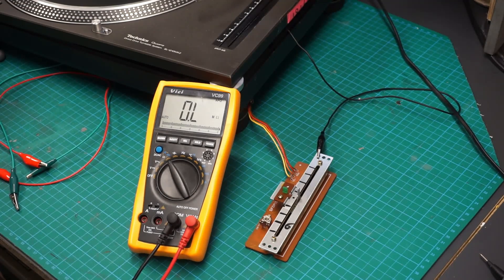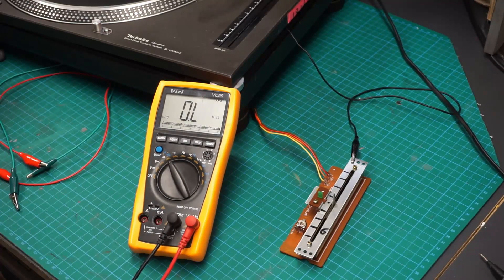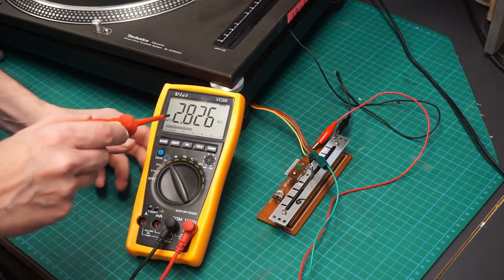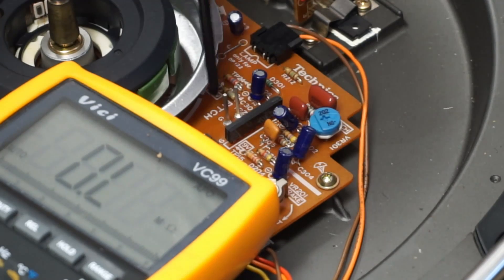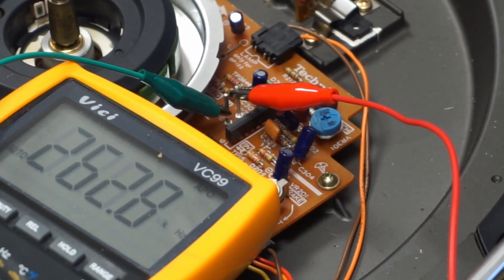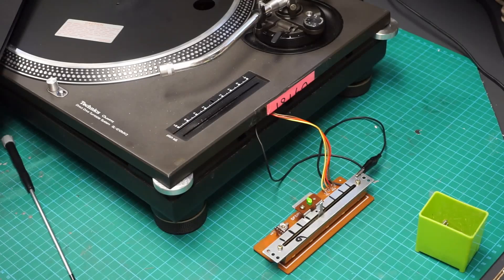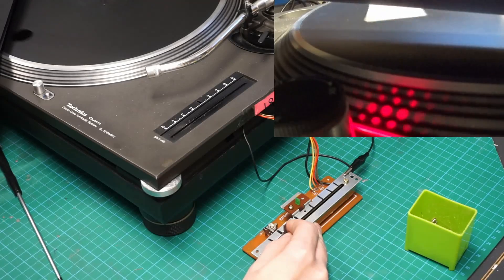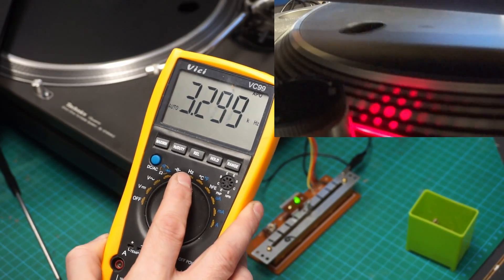How to calibrate the pitch on a technics 1210 using a multimeter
If you want to help me with any of my projects I have setup

In this video I calibrate a Technics 1210 with a cheap multimeter using the frequency function. First disconnect the pitch board and set vr302 to 2.7K while the pitch lock is on. Then reconnect the pitch board and use the frequency function of the meter to measure TP27. Set Vr301 to 262.08 or as close as possible with your meter and that should be back to factory settings. Looking at the video while editing and I should have set 262.1 instead of 262.0 as this would be closer to the .08 needed.

I used the VICI VC99, but any multimeter that can measure frequency will work. Check out EEVblog  for guides to multimeters.